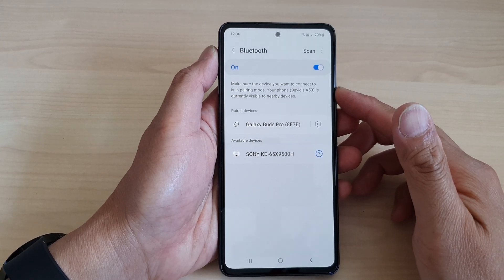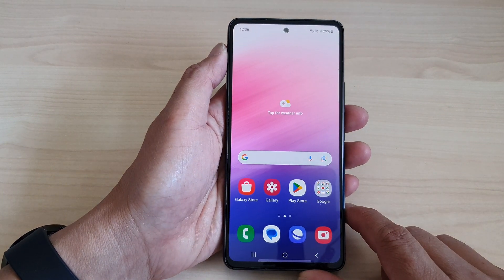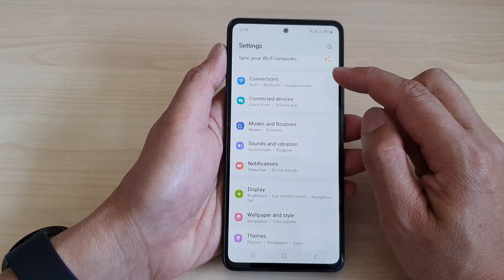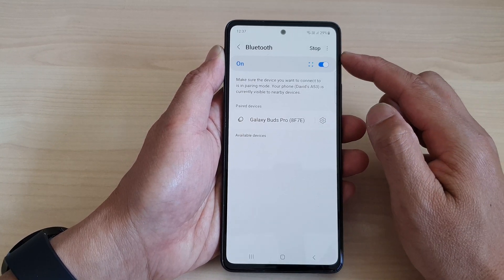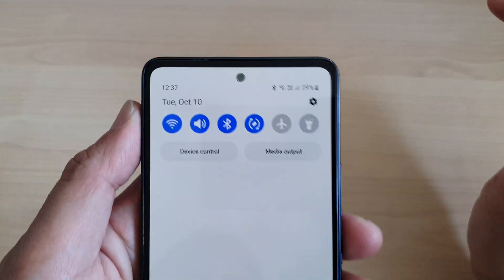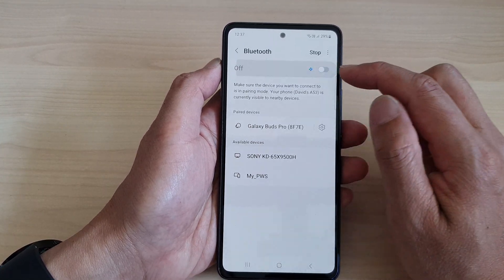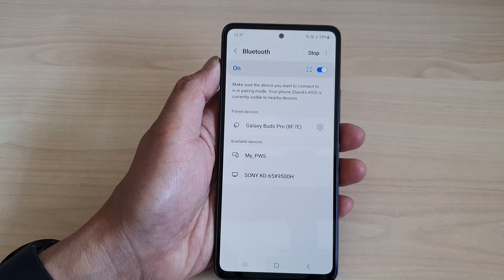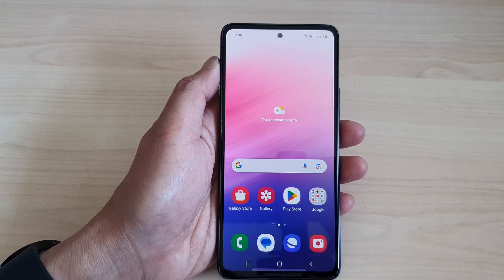Samsung Galaxy A53: How to Turn On/Off Bluetooth Connection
Welcome to our latest tutorial on the Samsung Galaxy A53! In this video, we'll walk you through the simple steps to turn your Bluetooth connection on and off. Understanding how to manage your device's Bluetooth settings can enhance your smartphone experience and open up a world of possibilities.

In this comprehensive guide, we'll cover:

- Enabling Bluetooth for quick pairing with wireless accessories.
- Disabling Bluetooth to conserve battery life when not in use.
- The benefits of connecting to Bluetooth devices, such as headphones, speakers, and more.